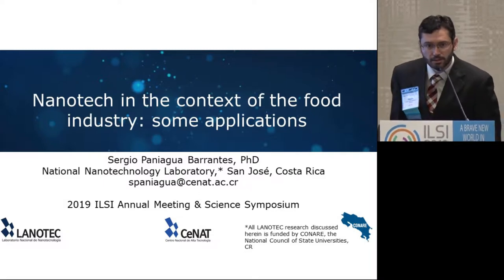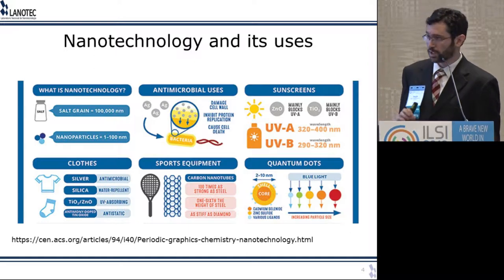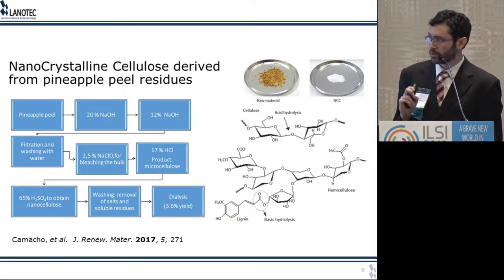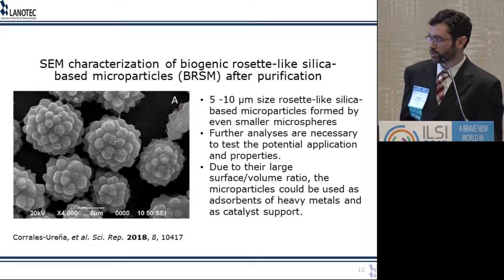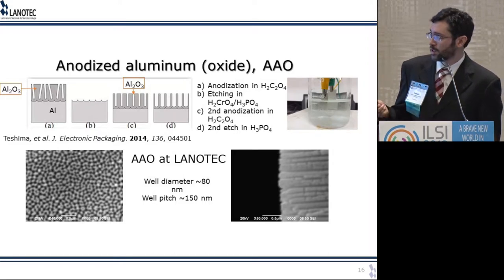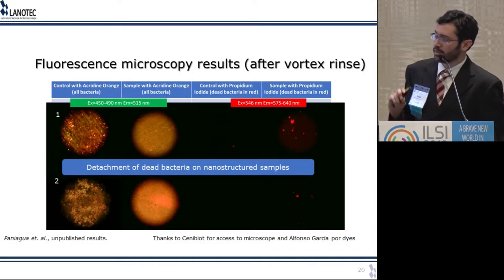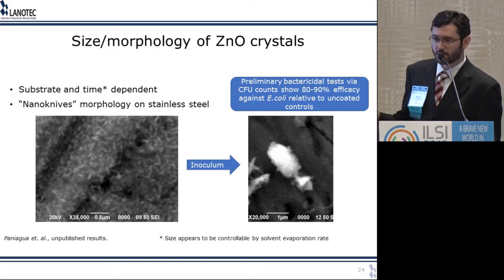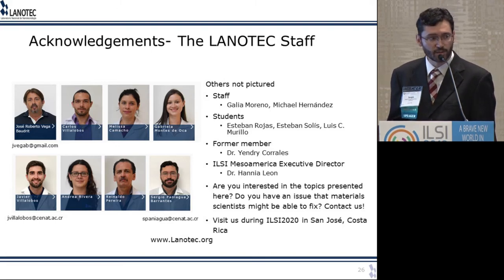ILSI AM2019: Nanotech in the Context of the Food Industry: Some Applications (Sergio Paniagua)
New Technologies and Applications in Food Science
Friday January 11 | 8:00 - 10:30 am

This session will present new technologies in food science for the development of new foods and ingredients, innovations beyond preservation, and applications for food safety, in response to consumer demands, needs and expectations.

Nanotech in the Context of the Food Industry: Some Applications

Sergio Paniagua-Barrantes, PhD, National Laboratory of Nanotechnology (LANOTEC), San Jose, Costa Rica